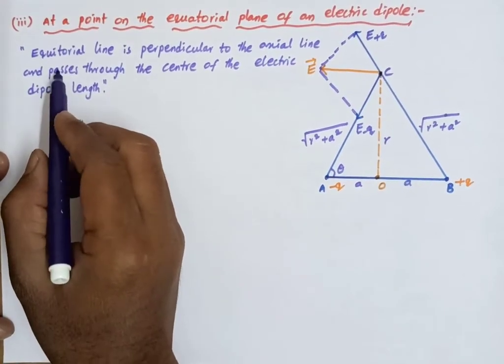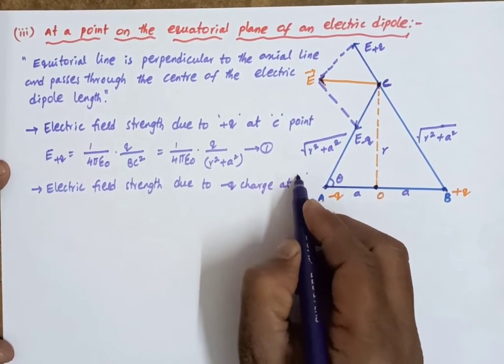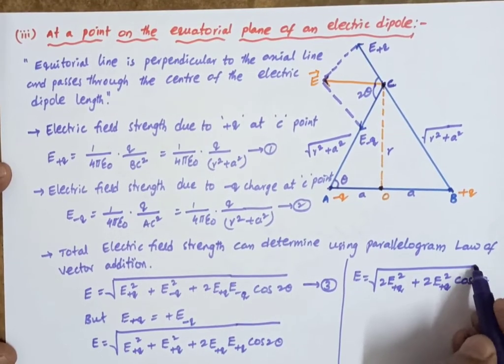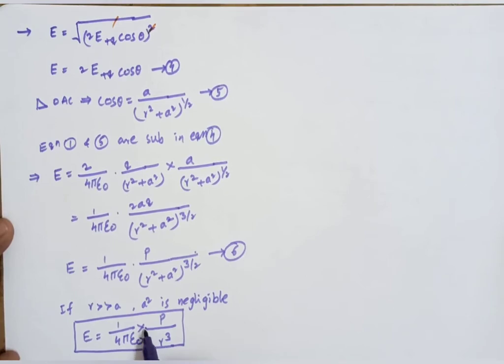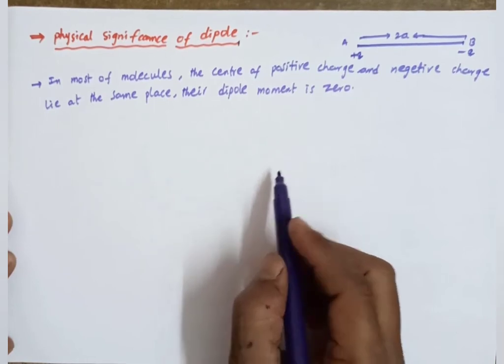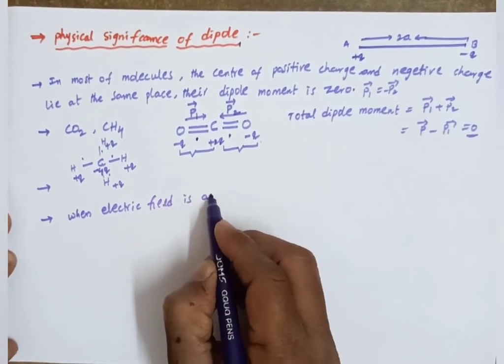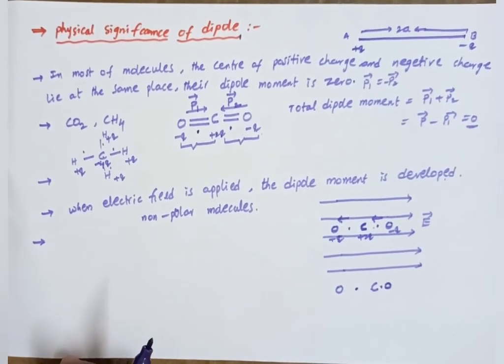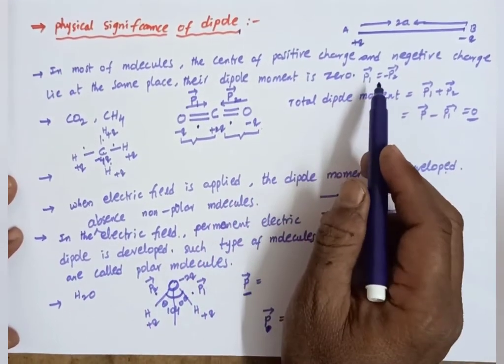Electric field at a point on equatorial line due to electric dipole, Physical signifince of dipole